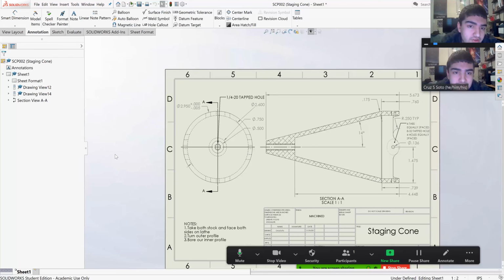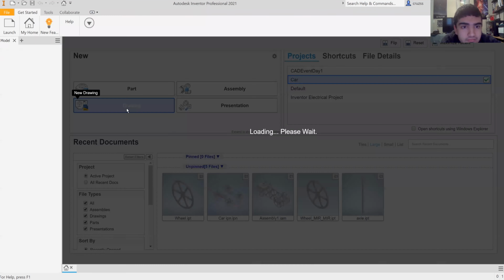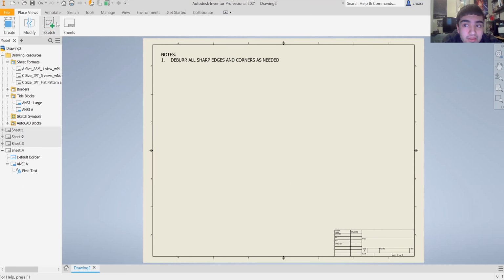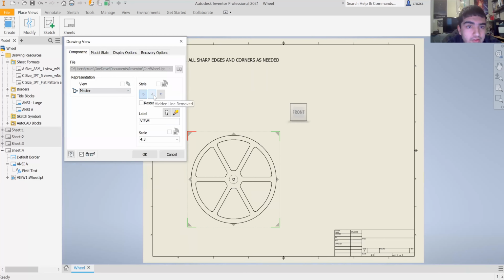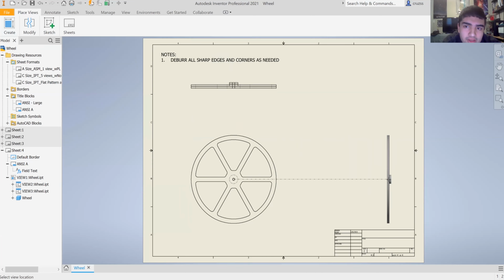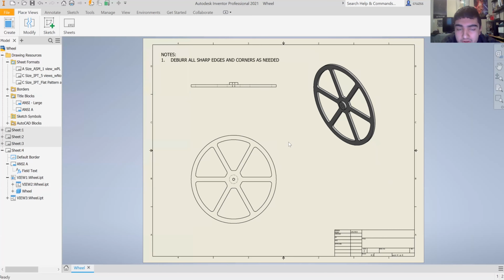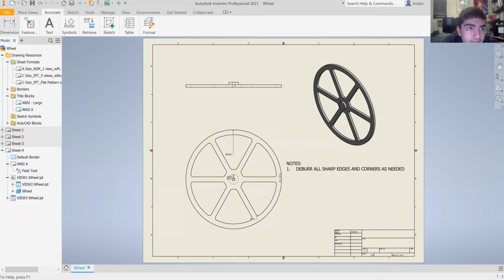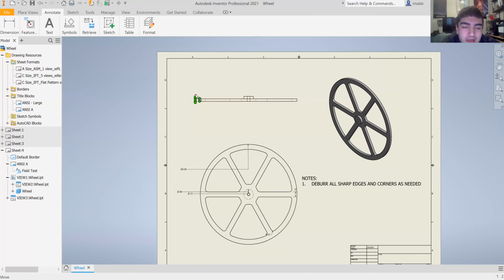Introduction to CAD - Lesson 8 - HUSO 20-21